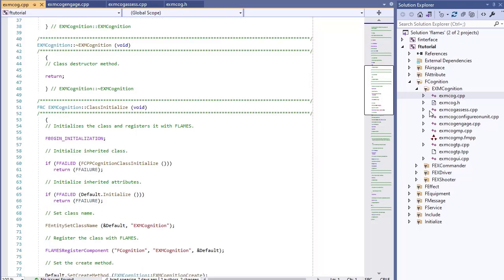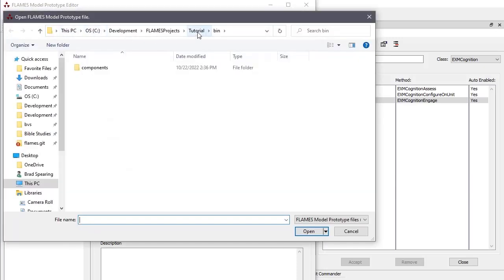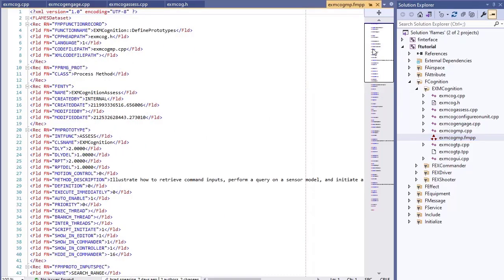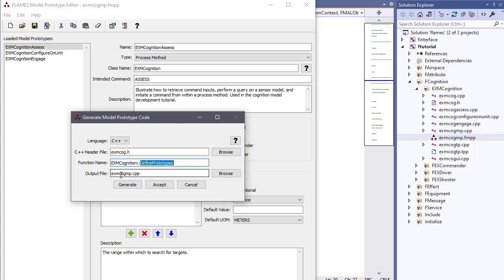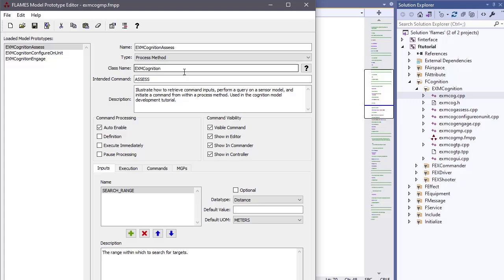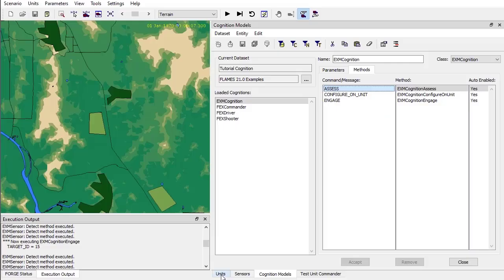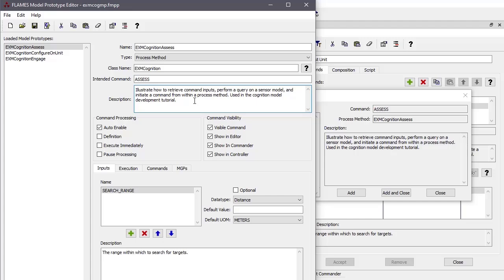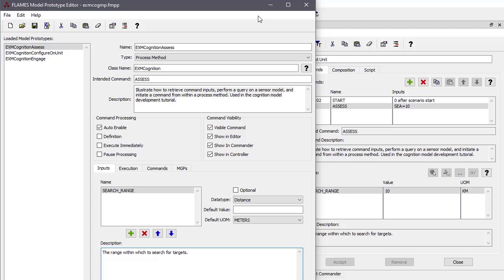Introduction to Process Method Prototypes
Learn how to use the FLAMES Model Prototype Editor to edit process method prototypes.